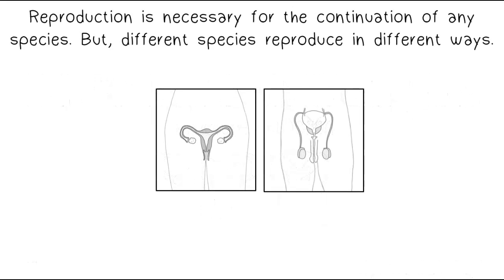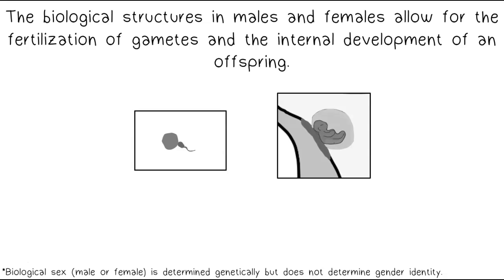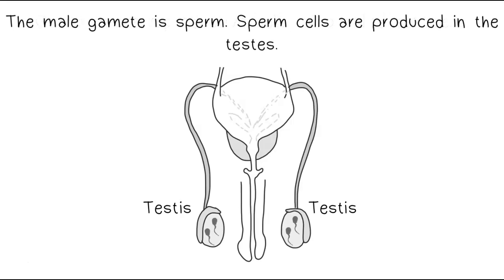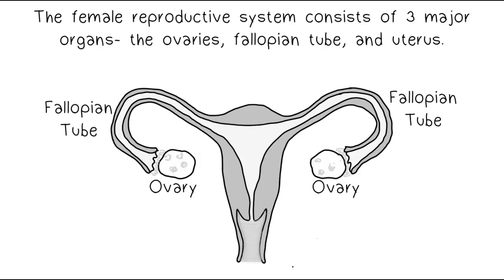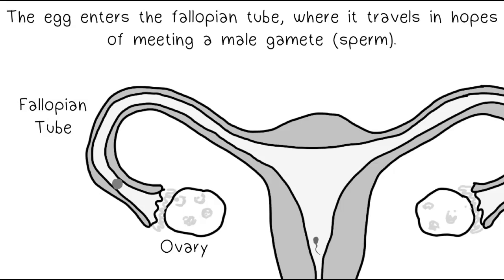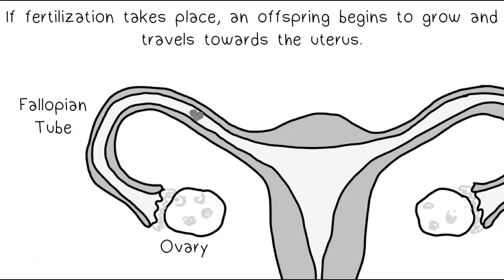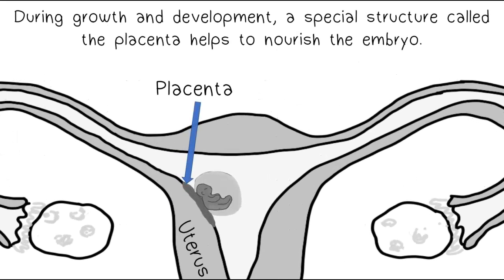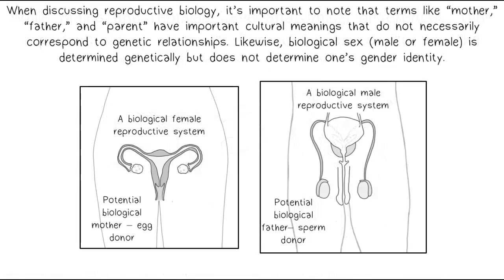Human Reproductive Organs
Male and Female reproductive organs- structure and function.